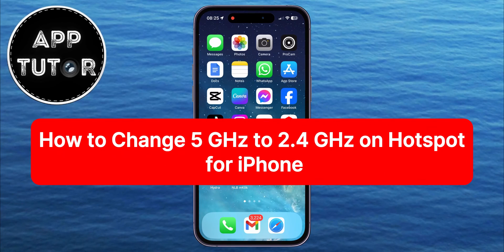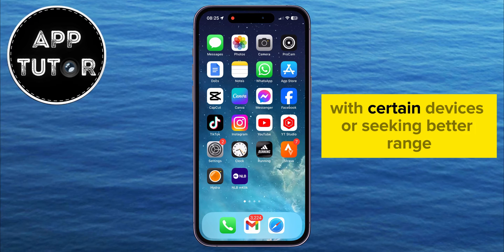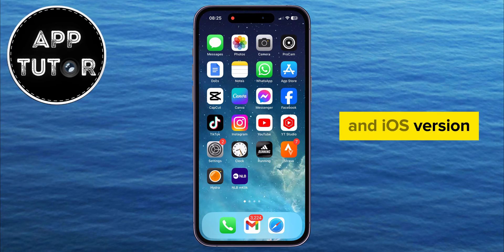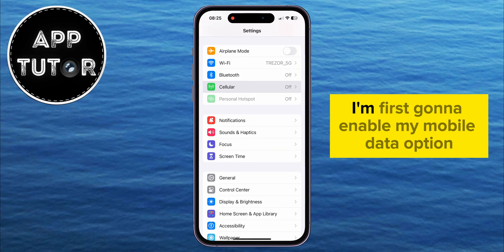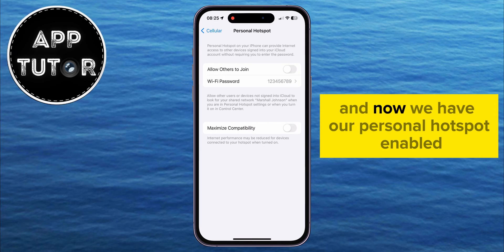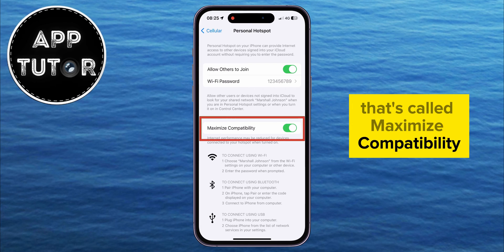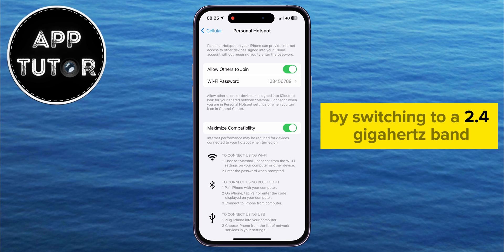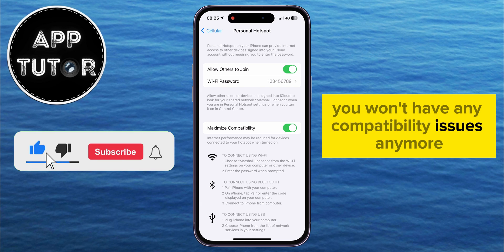How to Change 5 GHz to 2.4 GHz on Hotspot for iPhone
Welcome to our step-by-step guide on how to switch your iPhone's hotspot frequency from 5 GHz to 2.4 GHz!

Are you experiencing connectivity issues or compatibility problems with your devices when using your iPhone's hotspot? Switching to the 2.4 GHz frequency can often resolve these issues, as it offers better range and compatibility with older devices.